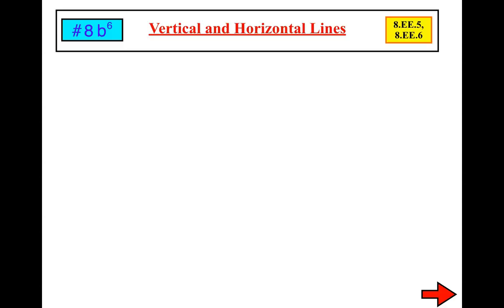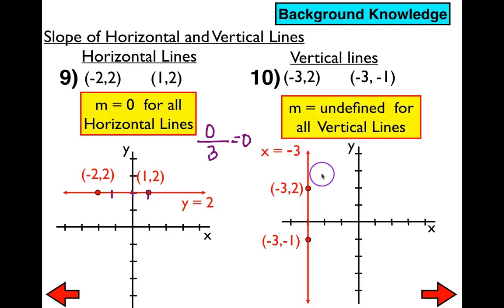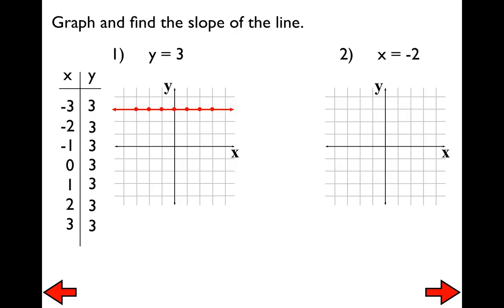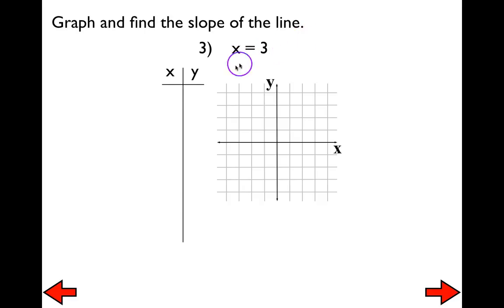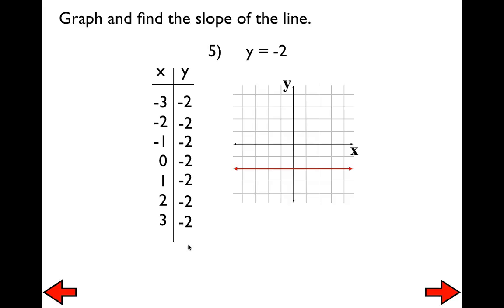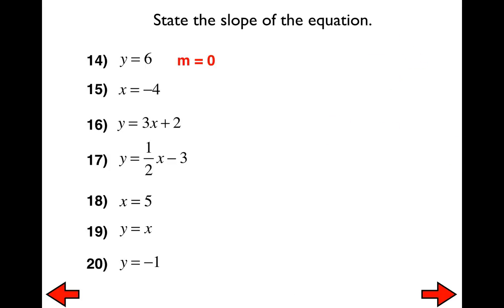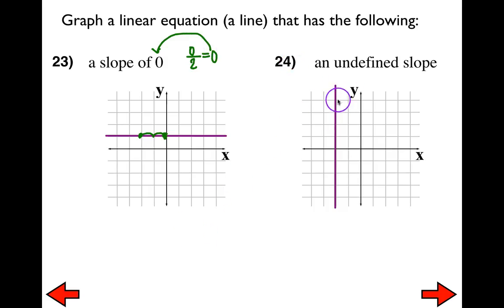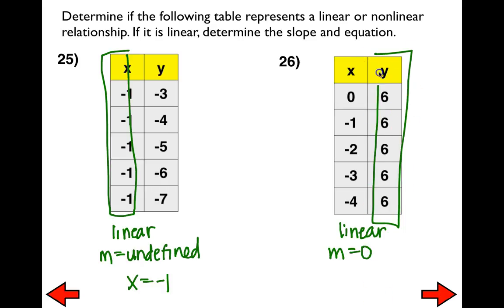Vertical and Horizontal Lines